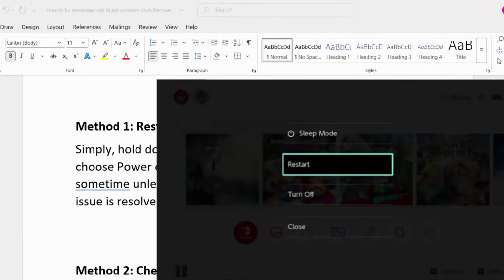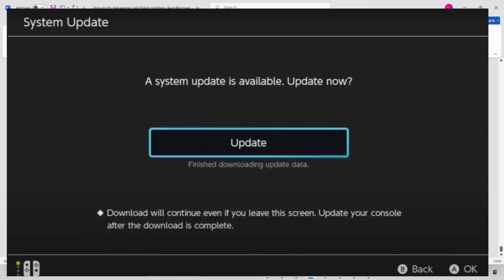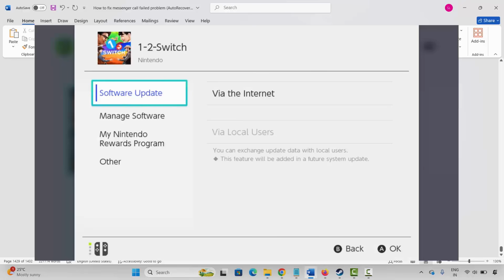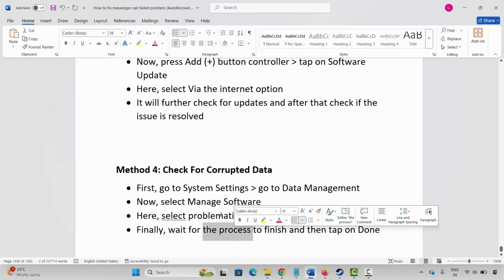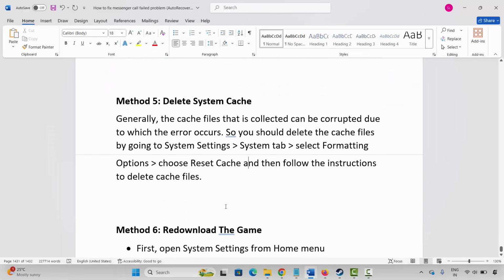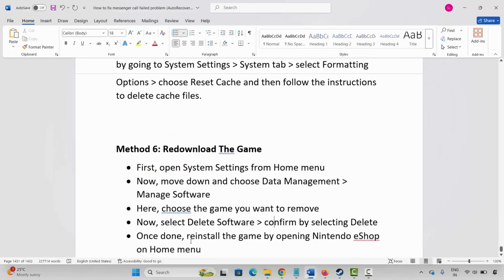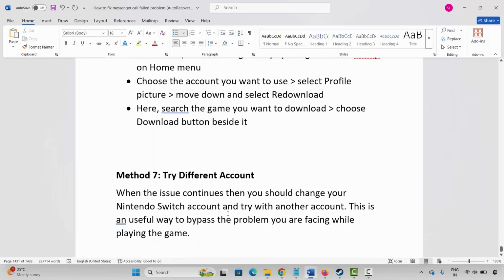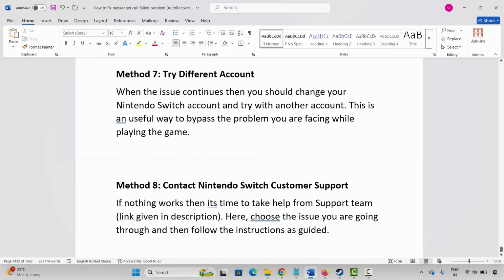Fix Pokemon Champions Crashing/Not Launching/Lagging/Not Loading Error In Nintendo Switch/Switch 2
Here in this video tutorial, you will learn to Fix Pokemon Champions Crashing/Not Launching/Lagging/Not Loading/Black Screen/Not Working Error In Nintendo Switch/Switch 2.
How to Fix Pokemon Champions crashing at startup error in Nintendo Switch 2,
Crashing error in Pokemon Champions How to fix on Nintendo switch,
How to Fix Pokemon Champions not launching on Nintendo switch 2,
fix Pokemon Champions not loading in Nintendo Switch 2,
fix Pokemon Champions not working on Nintendo switch,
Pokemon Champions lagging on nintendo switch/switch2 fix,
solve Pokemon Champions black screen on nintendo switch 2,

🌐Social Media-